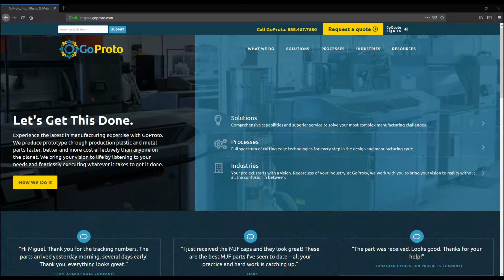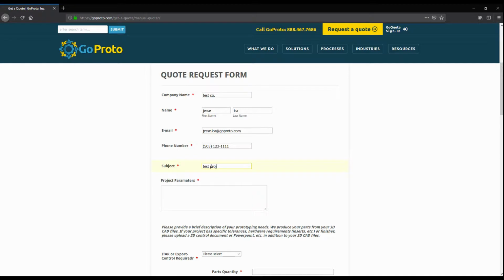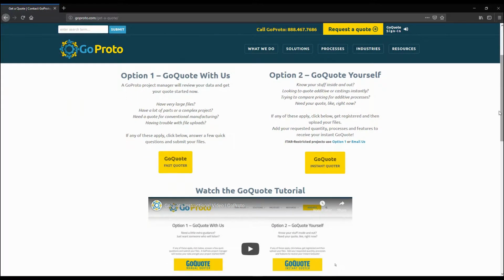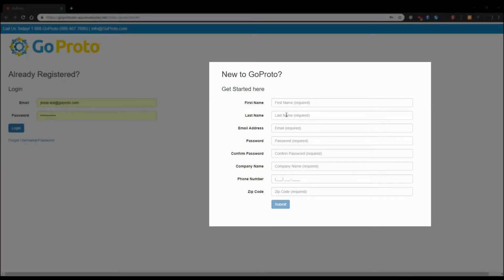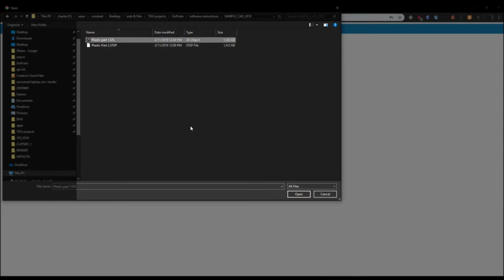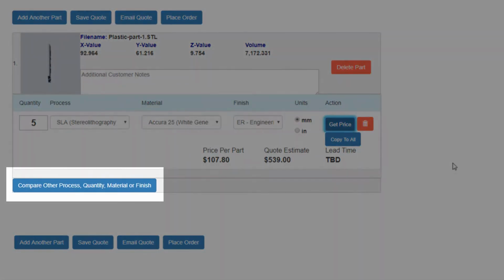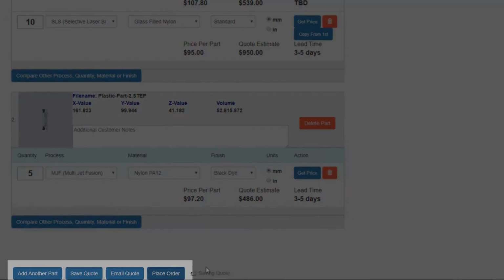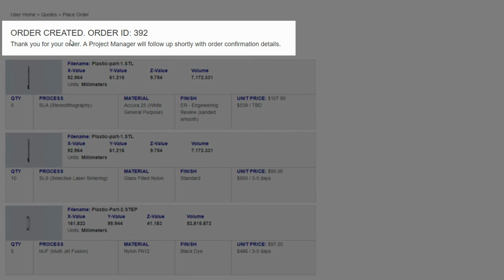GoQuote Instructional Video | GoProto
Looking to get an instant quote to rapidly move through the prototyping and manufacturing of your next 3D project?

Step 2) Select "Request a quote" in bright yellow at the top of the home page (or go directly
Step 3) Select the option that best fits your needs:

Option 1 – GoQuote With Us

A GoProto project manager will review your data and get your quote started now.

Have very large files?
Have a lot of parts or a complex project?
Need a quote for conventional manufacturing?
Having trouble with file uploads?

If any of these apply, click below, answer a few quick questions and submit your files.

-- OR --

Option 2 – GoQuote Yourself

Know your stuff inside and out?
Looking to quote additive or castings instantly?
Trying to compare pricing for additive processes?
Need your quote, like, right now?

If any of these apply, click below, get registered and then upload your files. Add your requested quantity, processes and features to receive your instant GoQuote!

MJF process & details:
MJF is an additive process where parts are built layer-by-layer in PA12 Nylon material, but unlike any process we’ve seen before.  It’s a unique, hybrid methodology which employs print heads to first deposit powdered material onto a build plate.  MJF then adds fusing and detailing agents into the mix at the Voxel (3d Pixel) level. Heat energy is then passed over the mix to fuse, cure and apply specifically-tailored mechanical properties.

GoProto Services:
GoProto continues to offer a vast array of conventional quick-turn manufacturing options, which have only been strengthened by the addition of MJF.  Whether you need FDM or SLA, Machining or Sheet Metal, Tooling or Finishing, GoProto is your one-stop shop that will help solve your most complex engineering challenges.